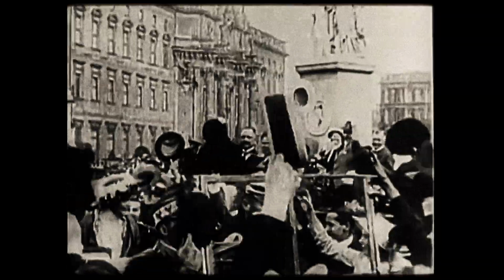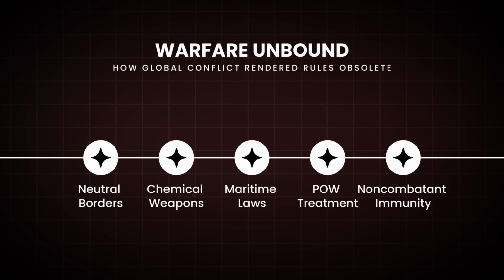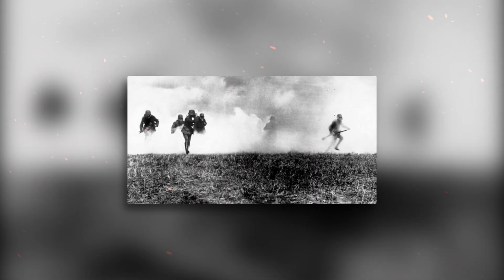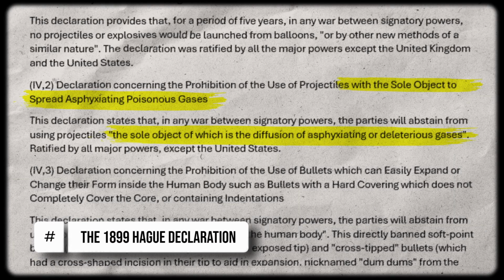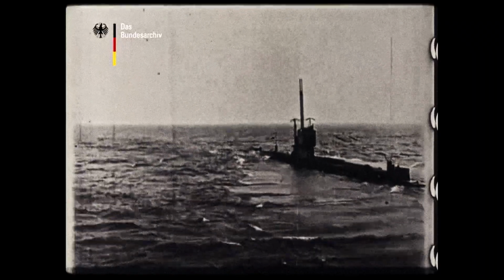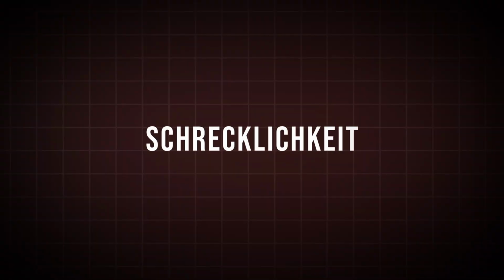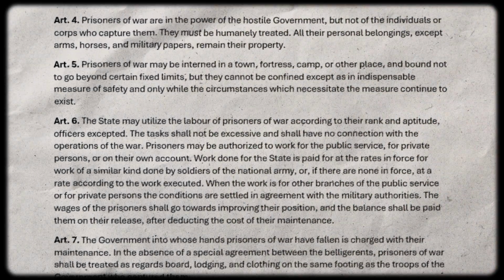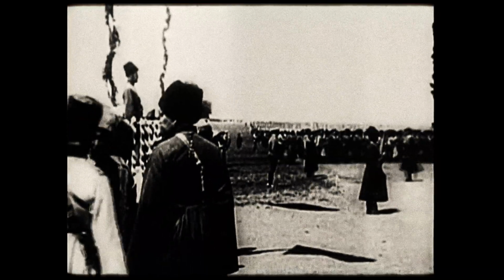"A Scrap of Paper": How WW1 Broke Every Rule of Warfare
Before 1914, the Great Powers promised to play by the rules. By 1918, they had broken almost every single one. In this video, we explore the 5 major international laws that were systematically ignored, manipulated, or discarded during the Great War, turning conflict into a "total war" nightmare.
From the "scrap of paper" that dragged Britain into the war, to the legal loopholes used to justify chemical weapons, discover how the industrial meat-grinder of WW1 rendered the Hague Conventions obsolete.

🕒 Chapters:
0:00 - The "Scrap of Paper"
1:08 - 1. The Violation of Neutral Borders (Belgium & Greece)
3:10 - 2. The Ban on Chemical Weapons (The Gas Loophole)
4:54 - 3. Maritime "Prize Laws" vs. U-Boats
6:20 - 4. Noncombatant Immunity (Genocide & Reprisals)
8:15 - 5. The Treatment of POWs & Forced Labor
9:44 - How WW1 Changed International Law Forever

📚The sources include:
SHINOHARA, HATSUE. “International Law and World War I.” Diplomatic History, vol. 38, no. 4, 2014, pp. 880–93. JSTOR,

Korovin, Eugene A. “The Second World War and International Law.” The American Journal of International Law, vol. 40, no. 4, 1946, pp. 742–55. JSTOR,

Johnson, James Turner. “The Great War and International Law on War.” Soundings: An Interdisciplinary Journal, vol. 101, no. 3, 2018, pp. 255–72. JSTOR,

Pfaltzgraff, Robert L. “World War I and IR Theory.” The Fletcher Forum of World Affairs, vol. 43, no. 1, 2019, pp. 5–18. JSTOR,

Source: Das Bundesarchiv

Source: Das Bundesarchiv

Source: Das Bundesarchiv

This file comes from the Wellcome Collection, a website operated by Wellcome Trust, a global charitable foundation based in the United Kingdom. Refer to Wellcome blog post (archive).